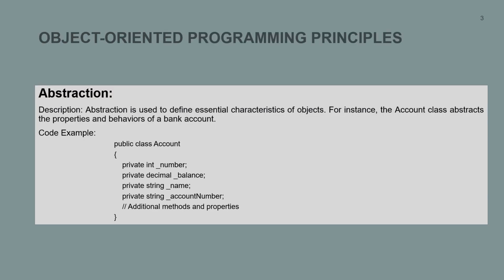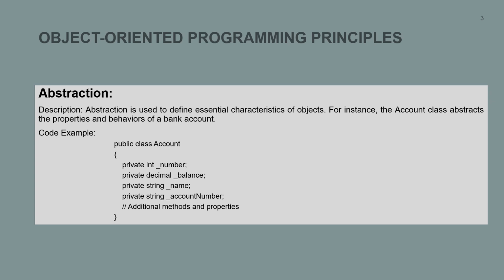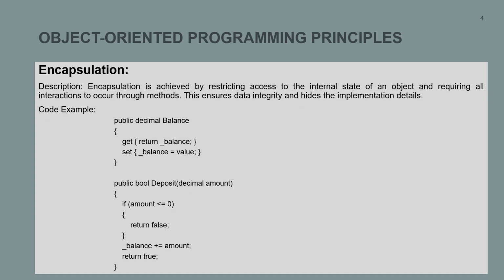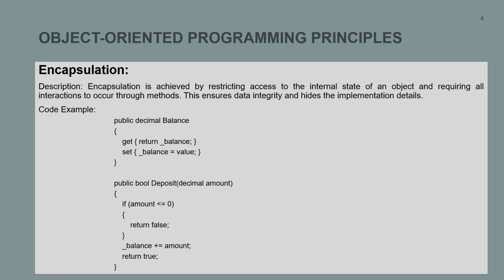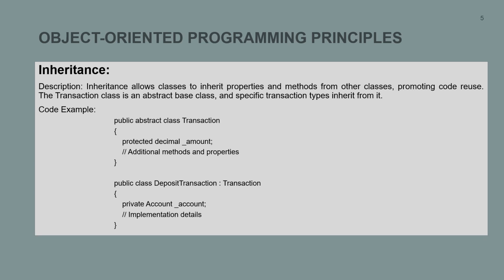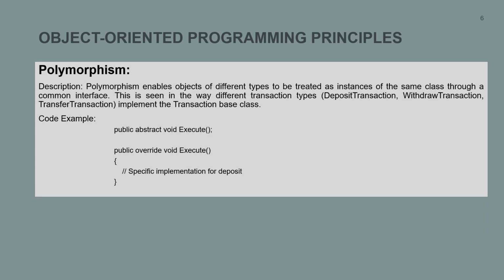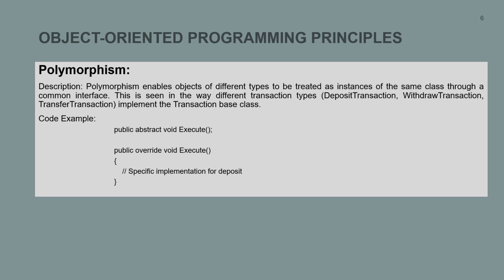Task 8.1 Account Management system